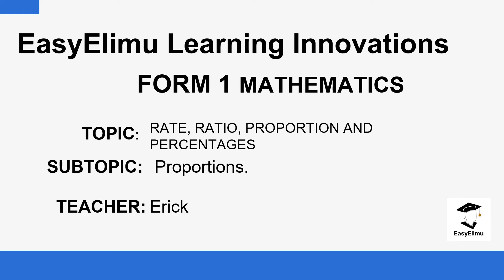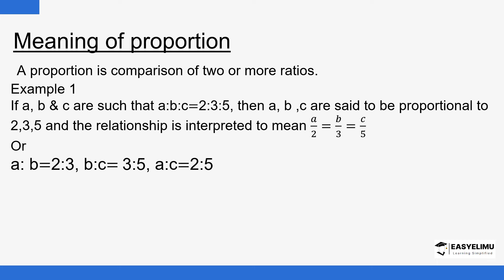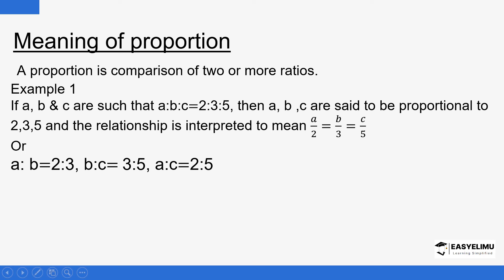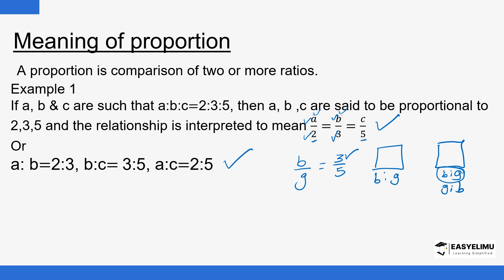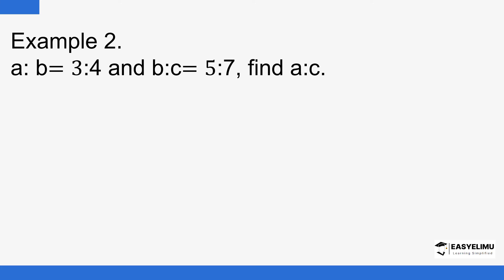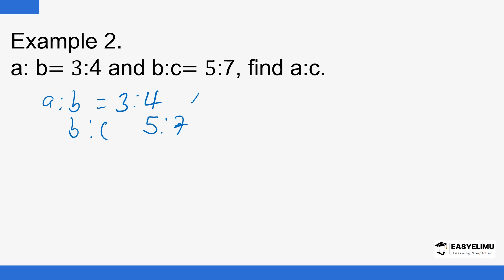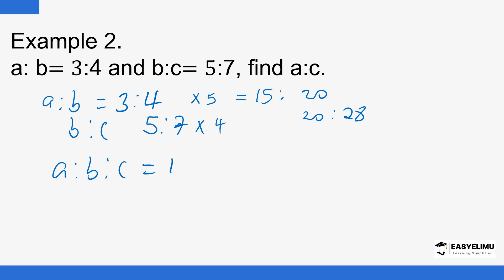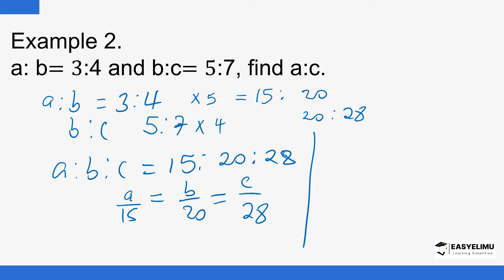Proportions (Lesson 3 of 13 Form 1 MathematicsTopic 11)